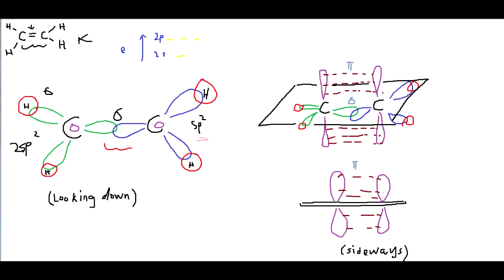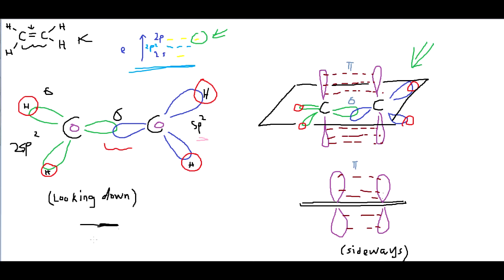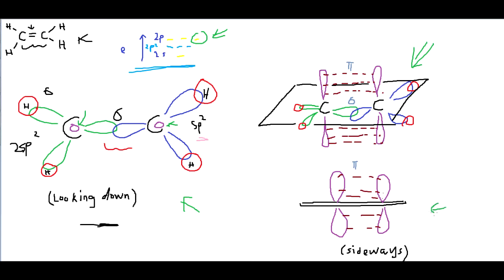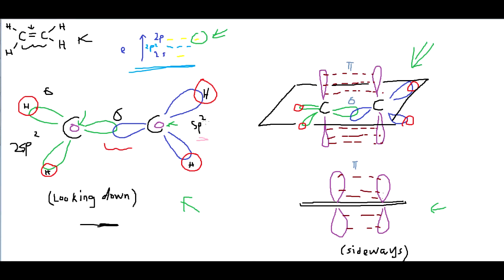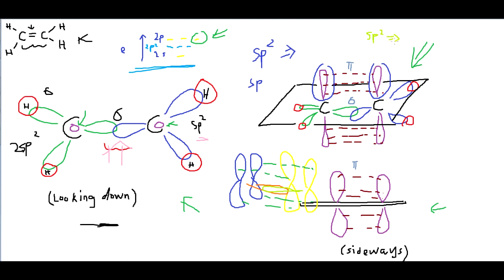loncapademy ethylene explained i think i dunno